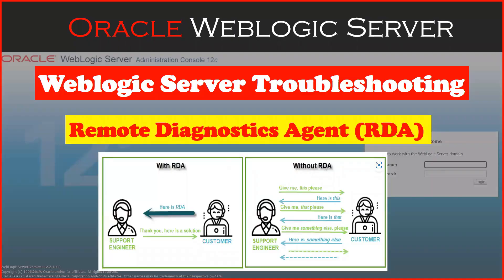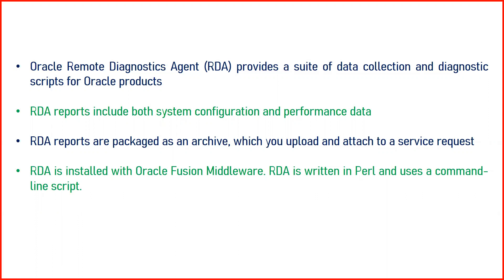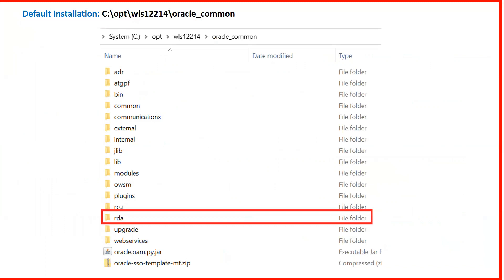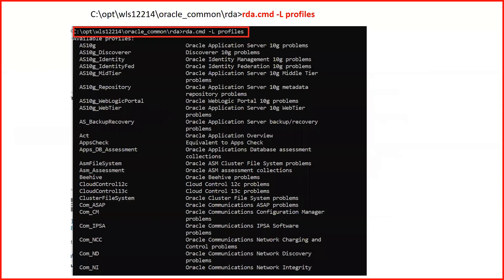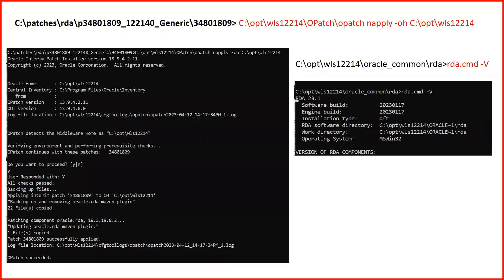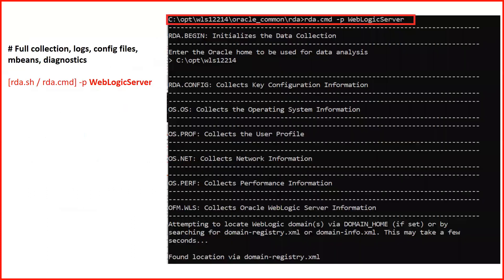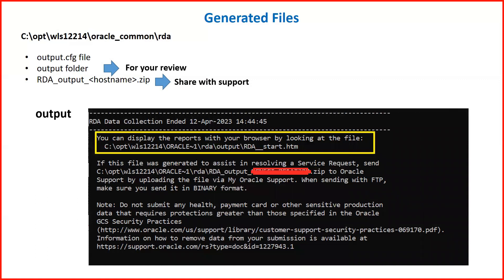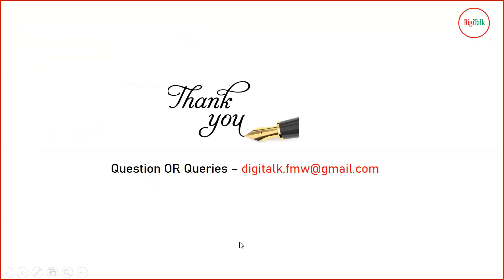Weblogic Server Troubleshooting: RDA (Remote Diagnostics Agent) Part 7